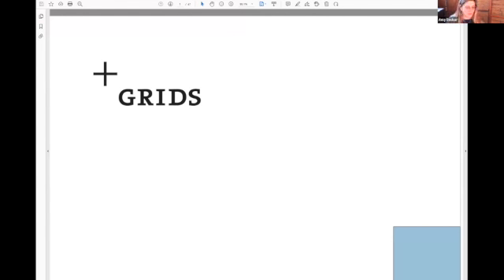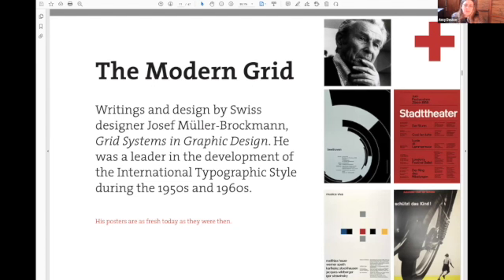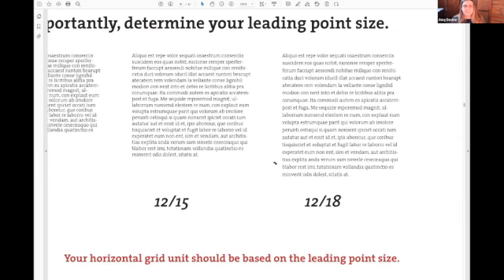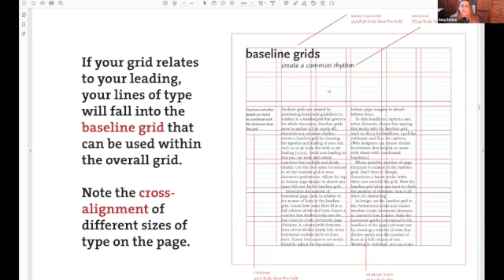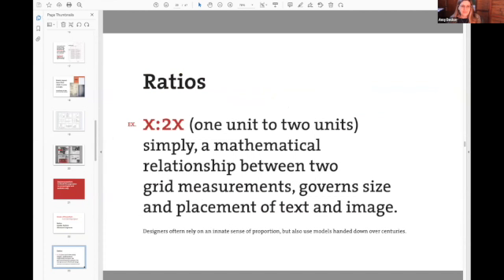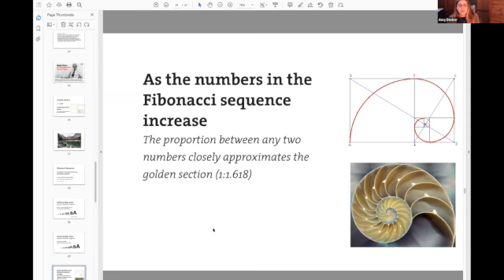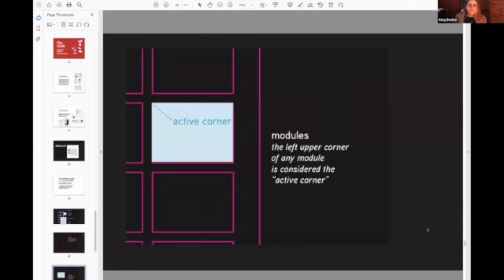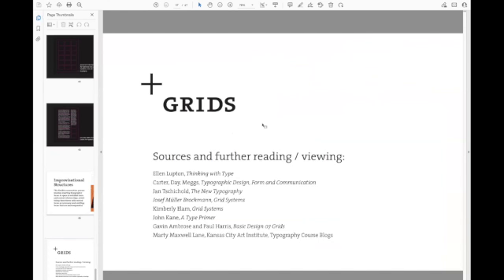Grids By Amy Decker SD 480p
Introduction to Grids Lecture by Amy Decker